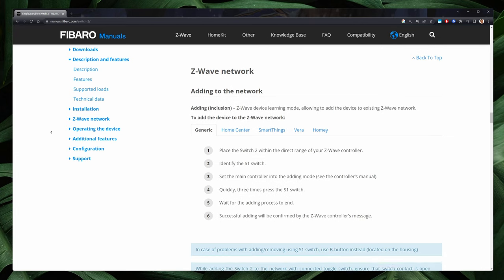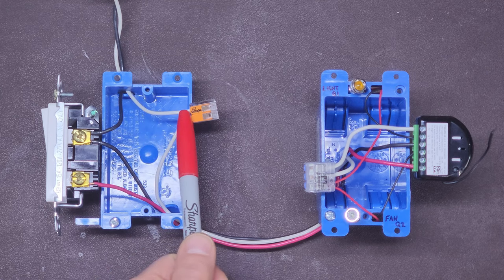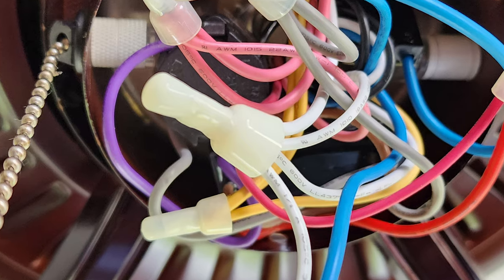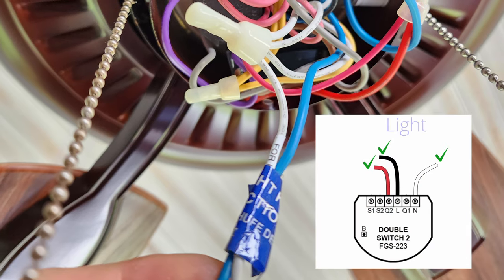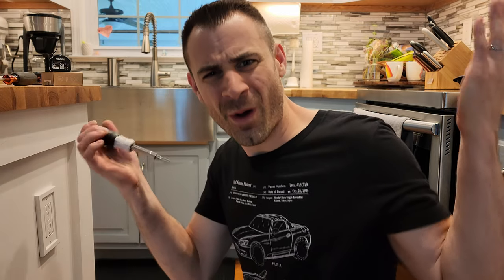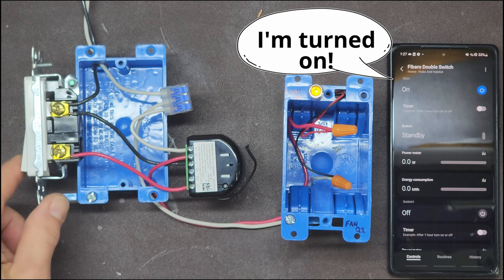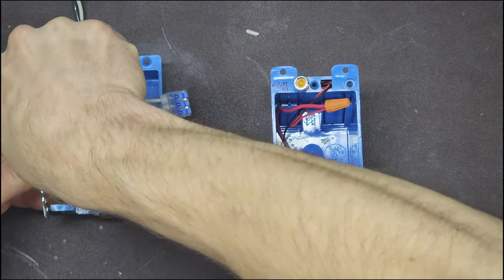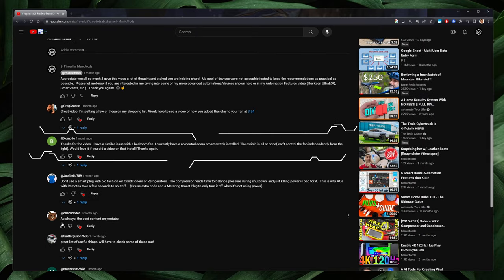Fibaro Switch 2 - Smart Switch Install Guide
In this video, I detail 4 configurations using the Fibaro Double Switch 2 Smart Home Switch.  Fan retrofit, Outlet install and Switch installation are covered in addition to a no-neutral application. PRODUCT LINKS AND LOCAL DRIVERS BELOW TIME-STAMPS!..

✅FIBARO Z-Wave Plus Light controller Rheostat (FGD-212)
✅FIBARO Z-Wave Plus Smart Remote Relay (FGS-223)
✅FIBARO Single Switch 2 1 Device Relay (FGS-213)
✅Detailed installation guide of Fan install to control fan and light separately
✅Wiring instructions with 4 lab examples and actual fan install
✅DIY Overview of wall switch, outlet integrations and related
✅Best practice, tips and tricks from 20 years electrical experience

-=-=-=--=-=-=-=-=-=-=-=-=-= *TIME-STAMPS* =--=-=-=-=-=-=-=-=-=-=-=-=-

0:00   *Intro*
0:36   *Use Case 1:* Fan Installation
4:01   *Use Case 2:* Outlet Installation
4:51   *Use Case 3:* Switch Installation (Neutral / No-Neutral)
6:15   *Outro:* Fibaro, Fibaro, Fiiiibaaaaroooo!

⚙️⚙️⚙️⚙️⚙️⚙️⚙️⚙️*DRIVERS* ⚙️⚙️⚙️⚙️⚙️⚙️⚙️⚙️